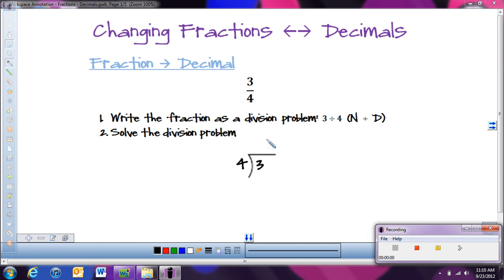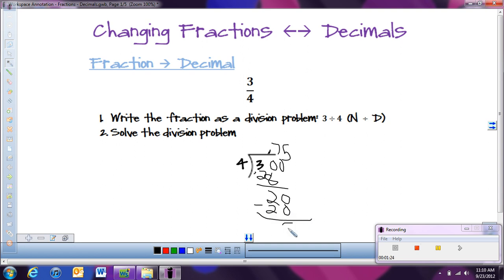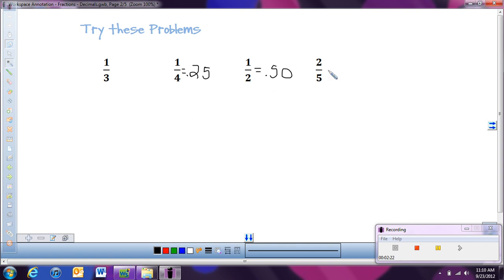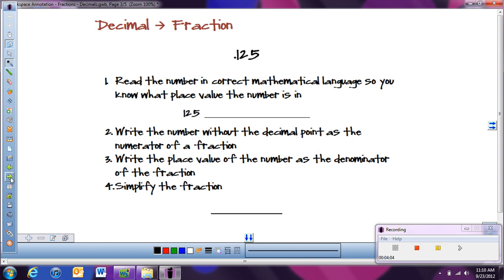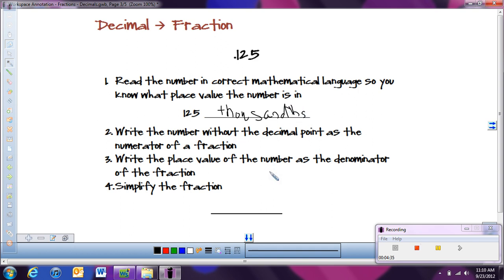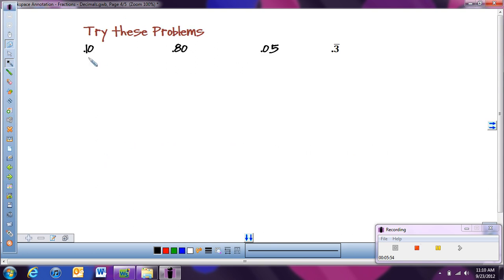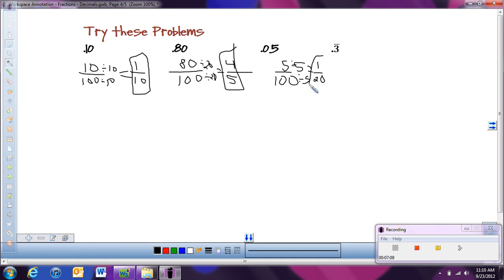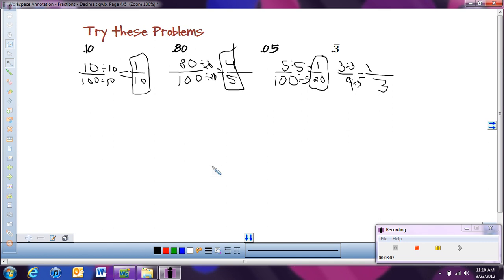Changing Fractions to Decimals and Decimals to Fractions.avi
A quick review of how to change fractions to decimals and decimals to fractions